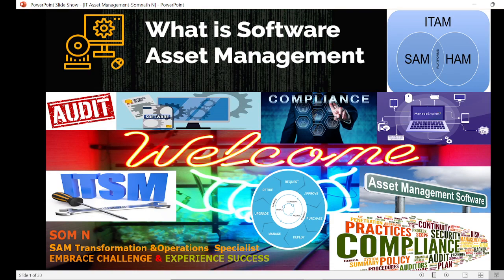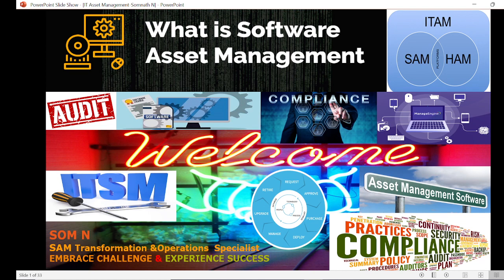Global Software Asset Management enhanced ITAM Trend in HAM & SAM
Hello ITAM Family

Greetings of the day...Welcome & Congratulations for taking 1st step towards Software Asset Management Knowledge enhancement. I hope you all will learn & enjoy the content & this Training Program which will be more valuable for your next Carrier Move.
Important Links:
👉Enroll for entire ITAM Training Series

Use below Kink to Enroll & Learn Advance SAM HAM ITAM & ITSM
You will learn the Below topics As part of SAM Corporate Training Program:
Introduction to IT Asset Management
Understating about HAM & SAM
IT Infrastructure & ITAM collaboration
What is SAM & How can we Manage SAM Effectively for Multiple Customers
IT Asset Management Life Cycle (HAM & SAM)
Asset Management Scope
Key Focus Area's of SAM
Software Licensing Model & Types
Software Licensing Metrics
Software Inventory
Hardware Inventory
Software Discovery
Software SAM Standard Global Tool
Software Cost Optimization
Avoid unnecessary Software Spend
Software Harvesting
Software License Entitlement Analysis
Software Entitlement Vs Software Deployment
Software Reconciliation
Software Governance & Compliance tracking
Software Asset Management
SAM best practices
Software licensing management
SAM tools
IT asset management
SAM strategies
SAM implementation
Software compliance
SAM workflows
License optimization
SAM audits
Software asset tracking
SAM certification
SAM governance
SAM lifecycle management
Software inventory management
SAM metrics
SAM reporting
Software procurement
SAM in enterprise
IT Asset Management with SmartDeploy
What is Asset Management?
ITAM - What Is It? Introduction to IT Asset Management
Introduction of IT Asset Management -ITAM (HAM)
What is ITAM? The ABC of IT Asset Management
The Whys And Whats Of IT Asset Management
Complete Asset Management,HAM,SAM,Procurement complete training
Software Asset Management Basics
SAM Beast Consulting